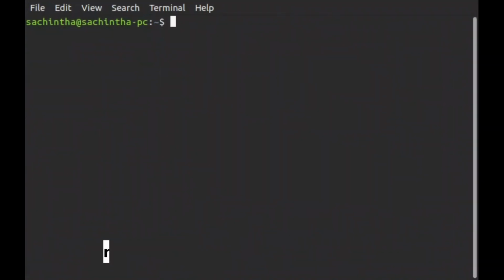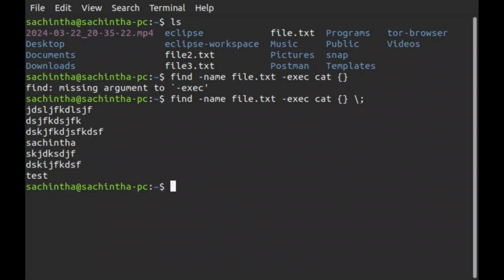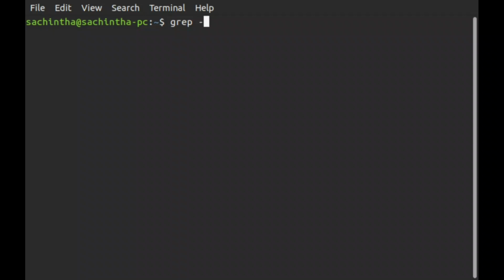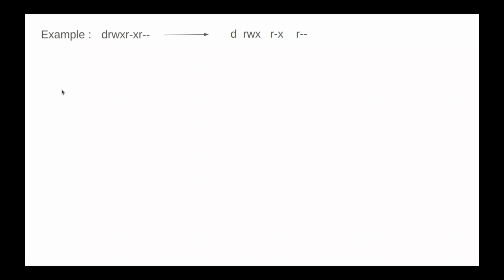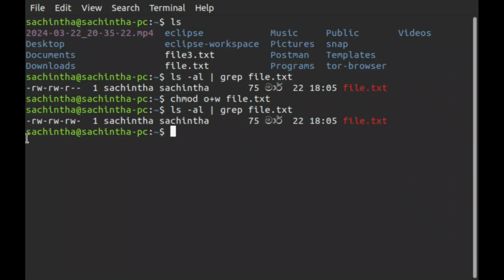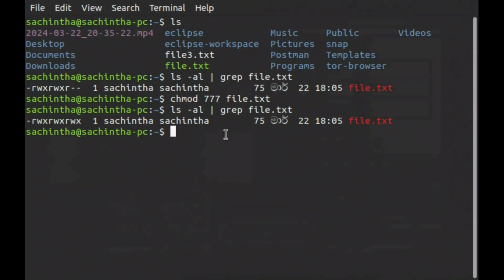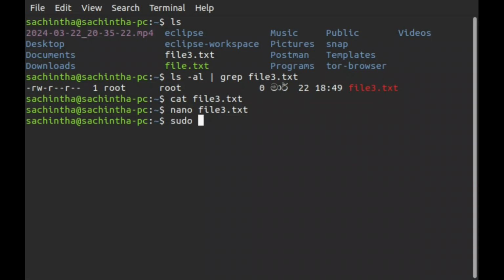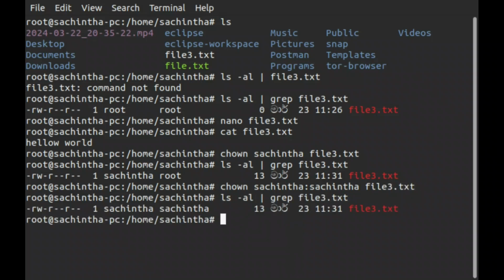Linux Commands - Episode 02 (Linux tutorial for beginners)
🔥 Master Linux Commands Series | Episode 2: Find, Grep, & More! 🔥

Welcome back to FourBit LK! In this action-packed episode of our Linux Command Series, we dive deep into essential commands every Linux enthusiast should know. 🚀

🔍 Command Showcase:

"find" Command: Learn to locate files like a pro and perform actions with the powerful "-exec" flag.
"grep" Command: Uncover the magic of text searching with precision using regular expressions.
Bonus: Explore the detailed output of ls -al to understand file permissions and more!
💡 Whether you're a seasoned pro or just starting with Linux, these commands will boost your productivity and unlock the full potential of the command line.

Link to Previous Episode - Catch up on our "ls, cd, mkdir" commands tutorial!
🙌 Join us on this Linux journey and become a command line ninja! Let's master Linux together! 💻